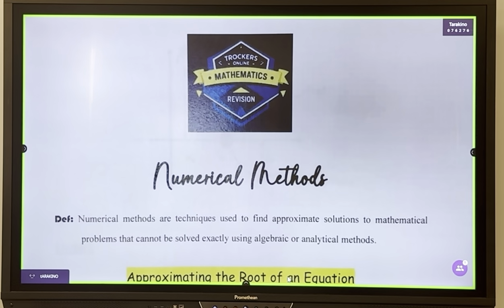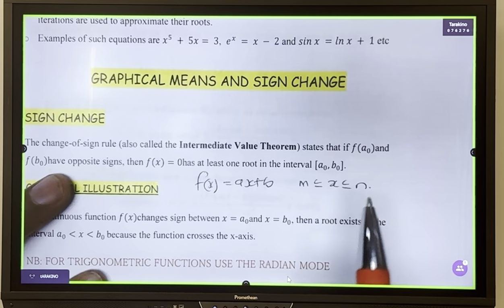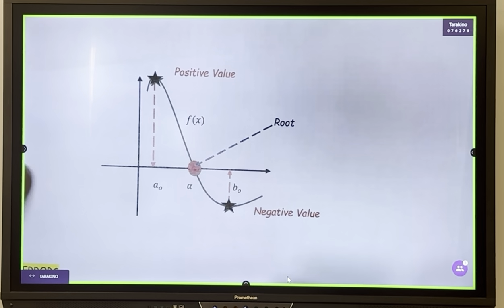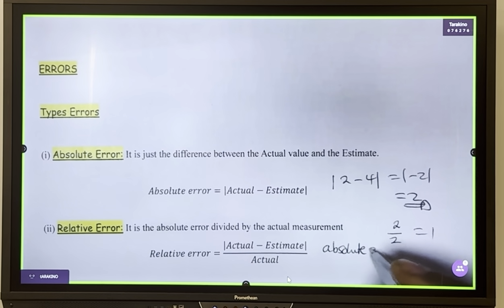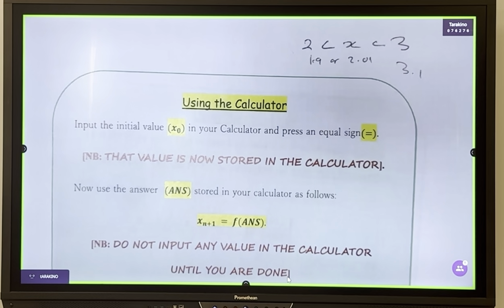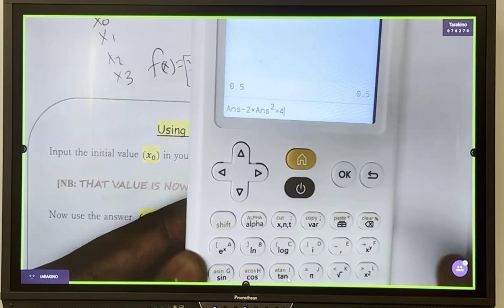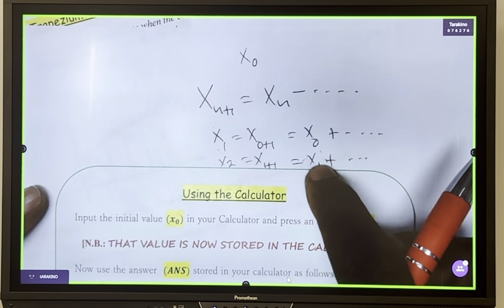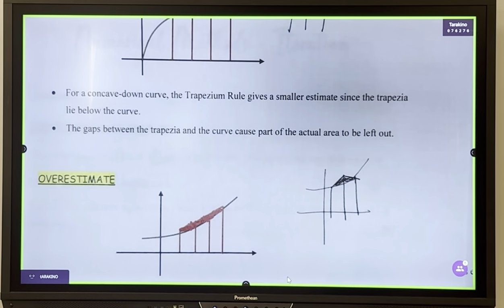Introduction to Numerical Methods